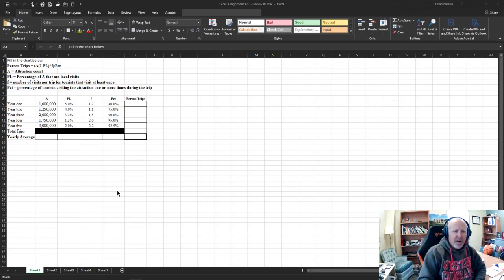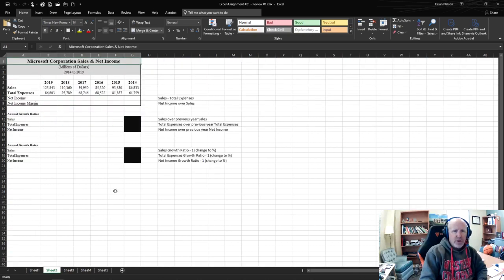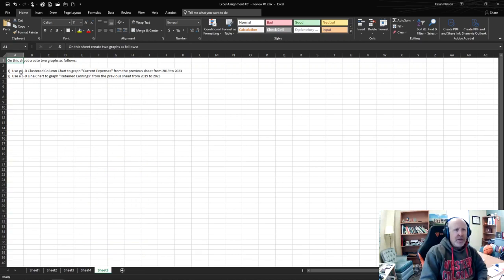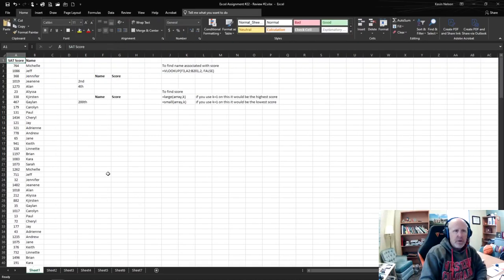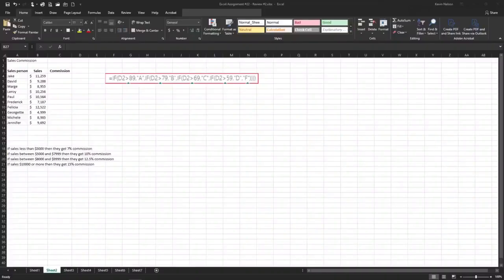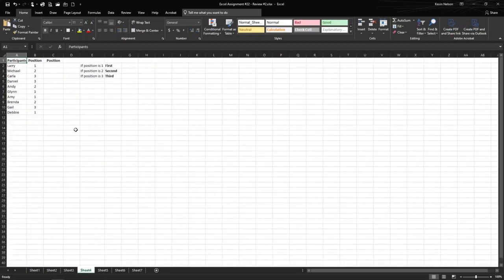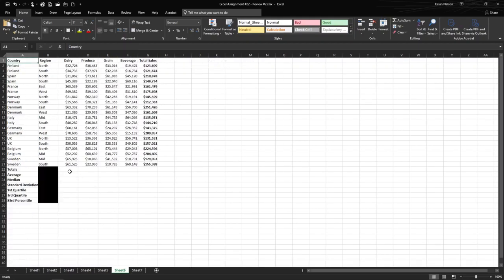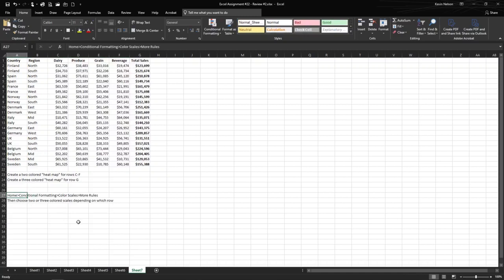Excel Review Assignments - Instructions